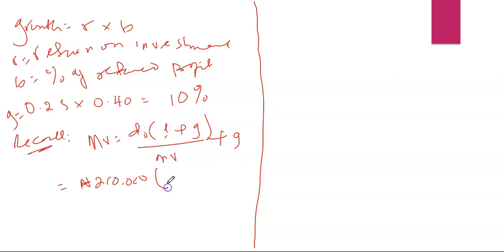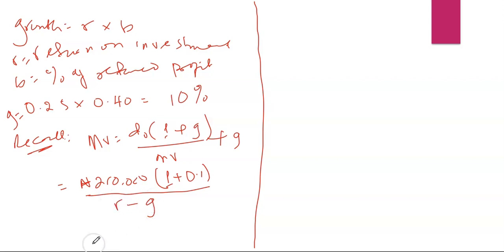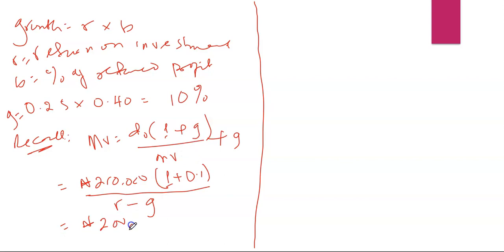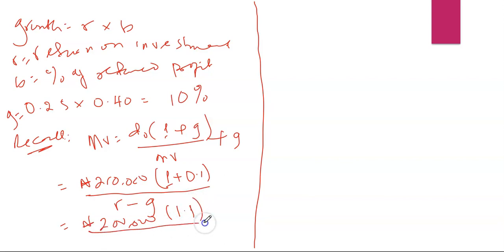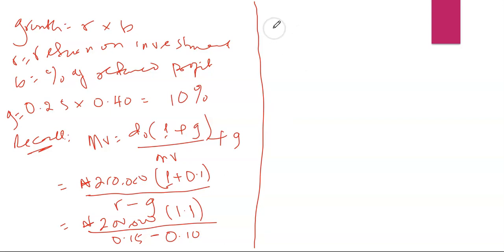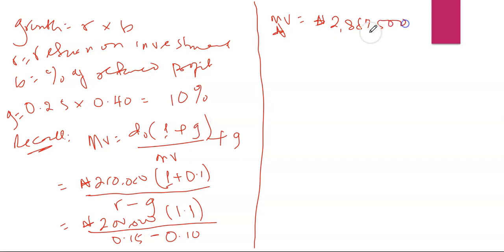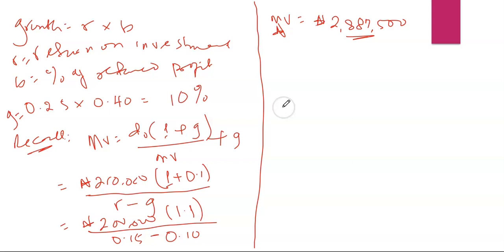MBA 834-Mergers and Acquisitions Part 2